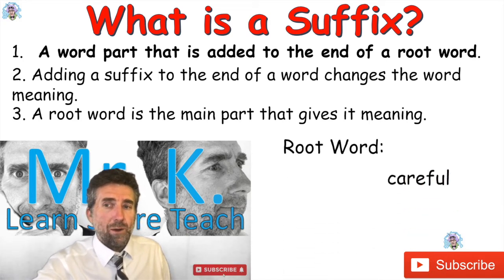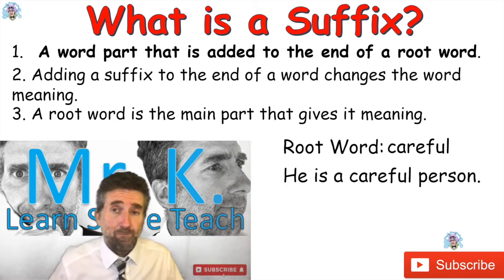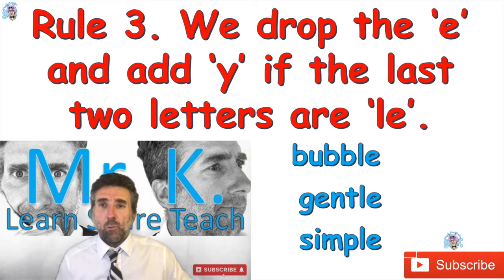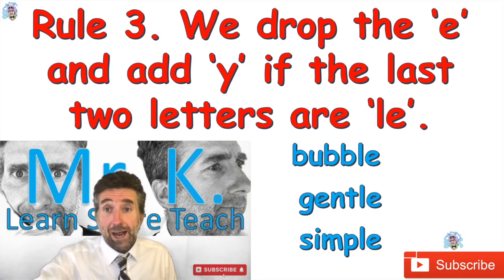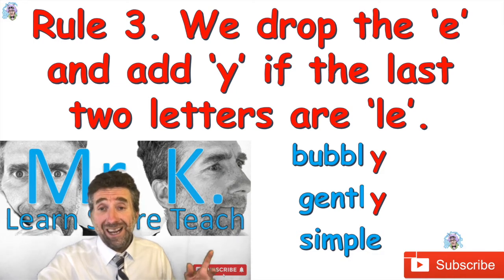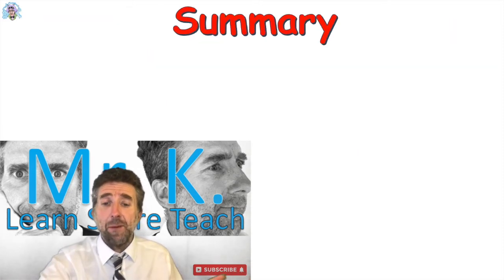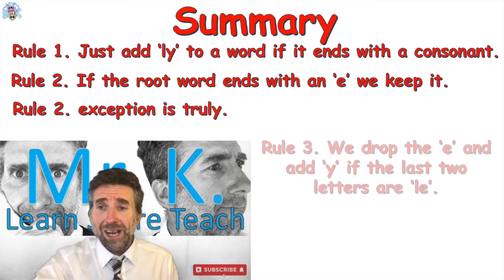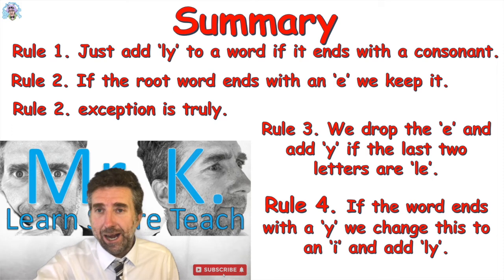ADDING THE SUFFIX 'LY'